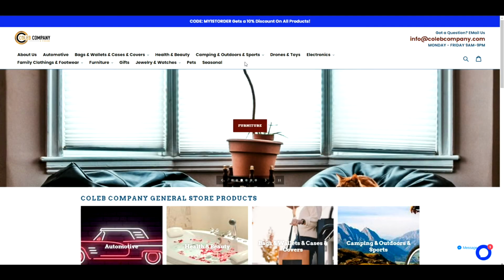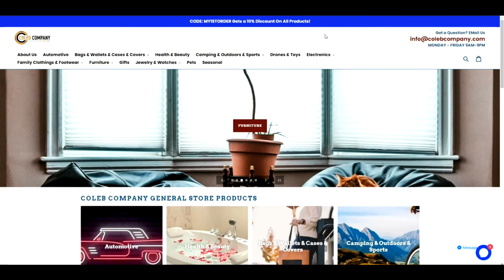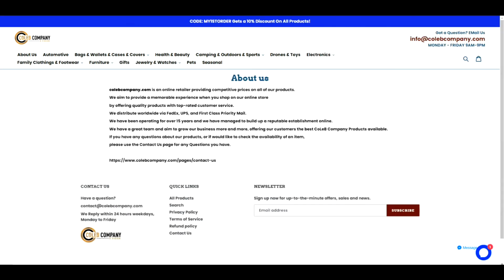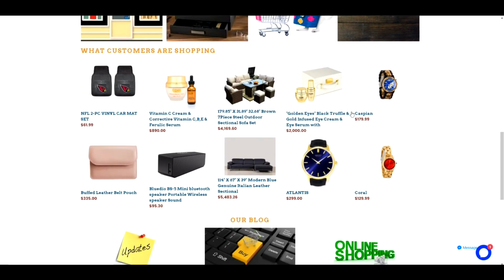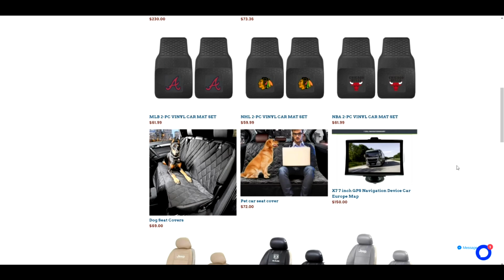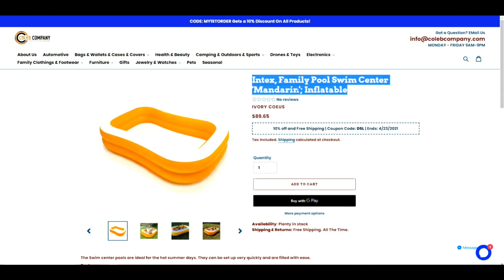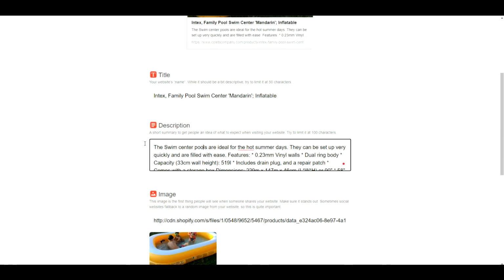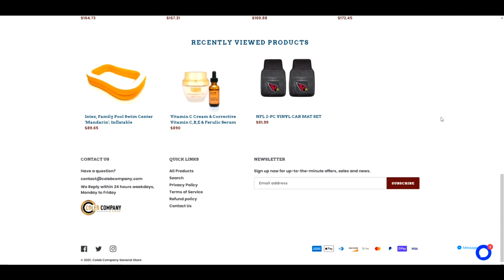Shopify Store Review: Feedback for a Shopify General Store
In today’s video we are doing a Shopify store review on a shopify general store. In this store review we are going to go over store design, collections, navigation, give app recommendations and more. If you have a Shopify dropshipping store or any Shopify store, watching these store reviews is a great way to identify how you too can improve your own Shopify store and also get some great resource recommendations.

Want to talk to us 1-1?
If you would like to talk to us 1-1, we offer sessions where we take a look at your store, identify the greatest issues holding you back, then provide solutions and advice.